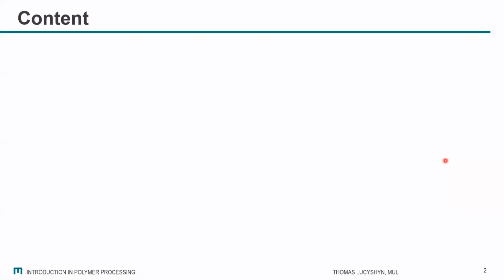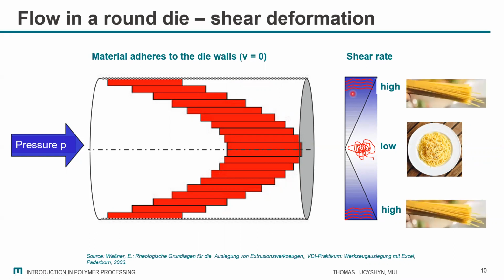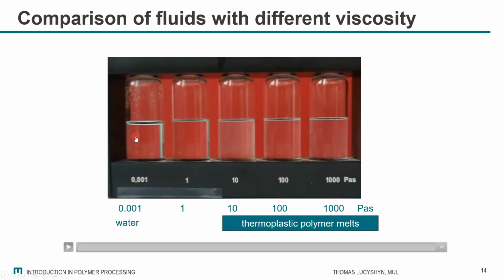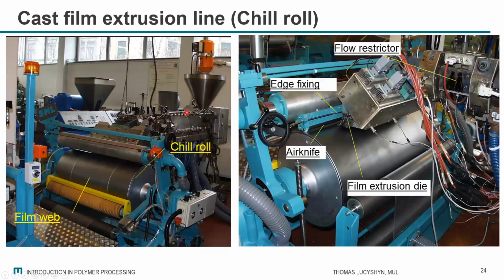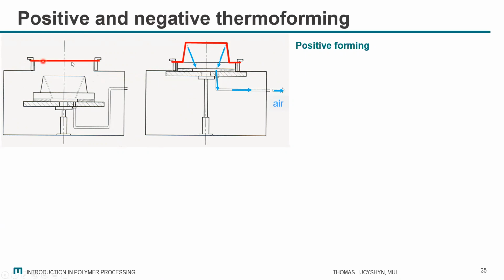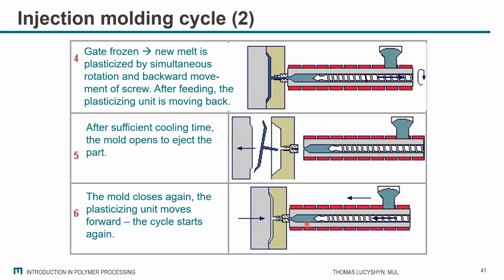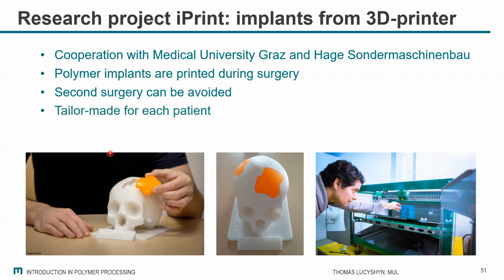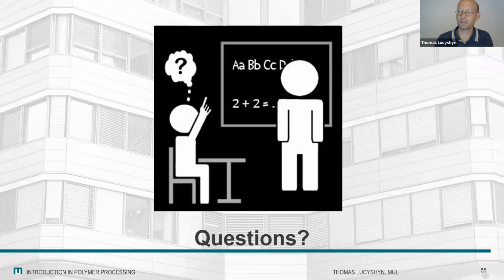Seminar on introduction to Polymer Processing - C PlaNeT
Lecture by prof. Thomas Lucyshyn on "Introduction to Polymer Processing". Talk delivered in the Workhop 1 "The Lifecycle of Plastics" from the Network-Wide Training Event 1 of C-PlaNeT EU H2020 project. (Webinar 08/09/2020)